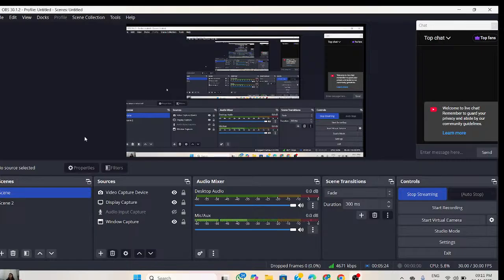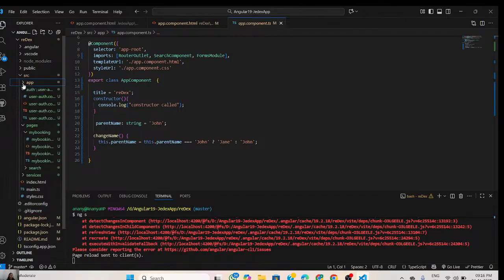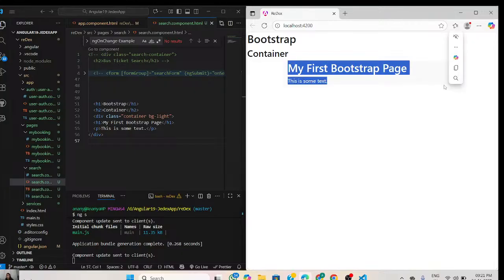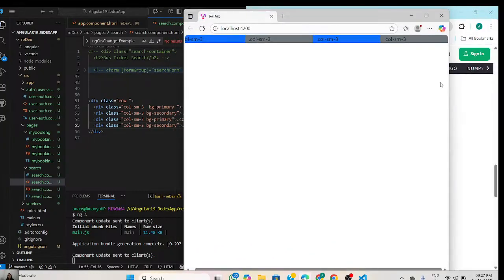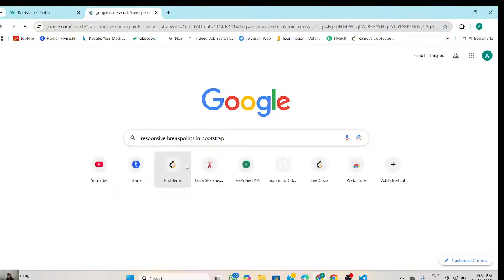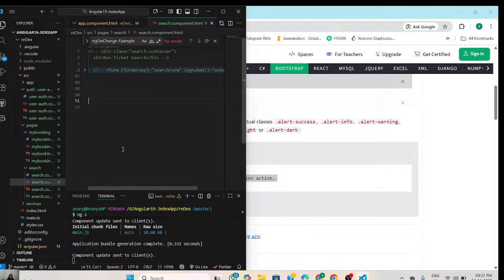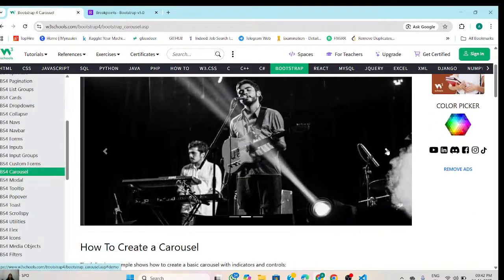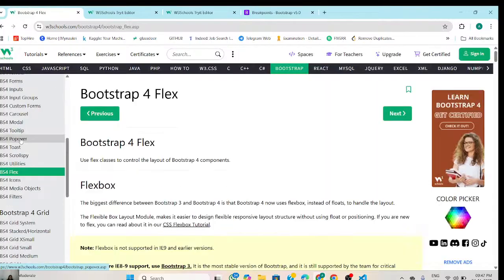Full Bootstrap in one vedio - Interview Preparation